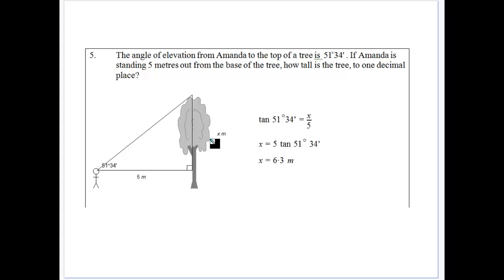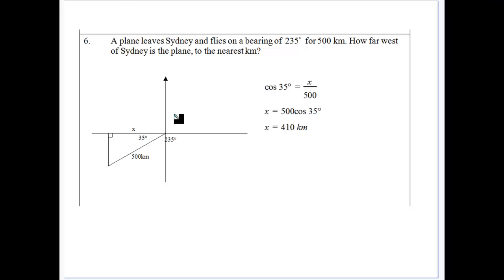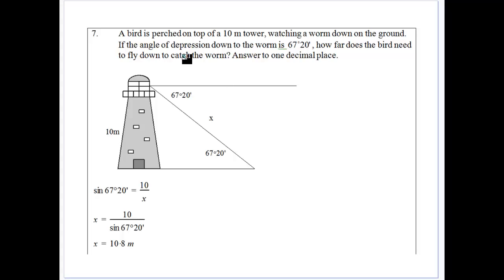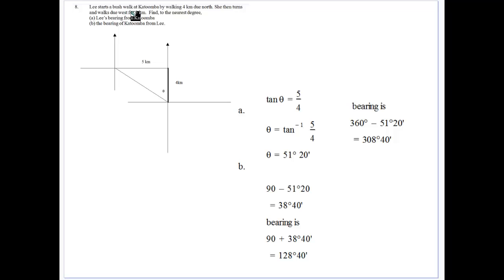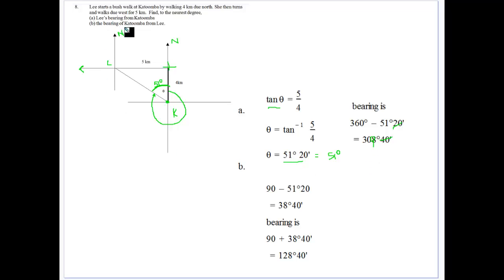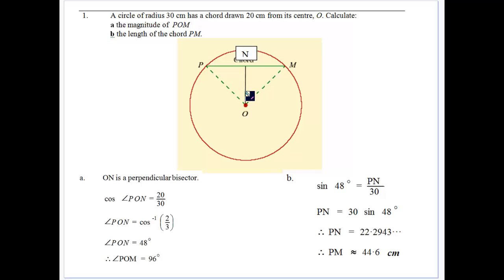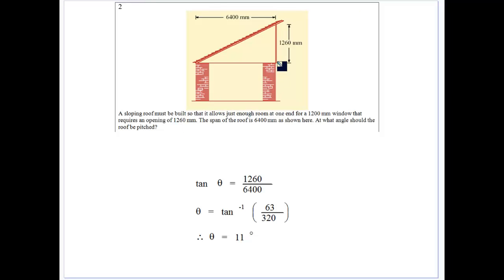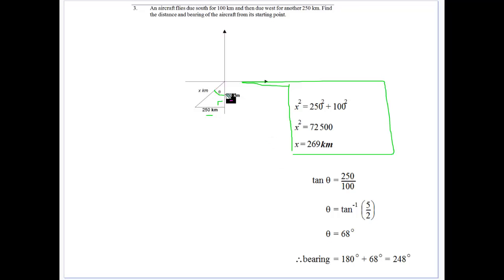Right Angled Triangle Trig 2